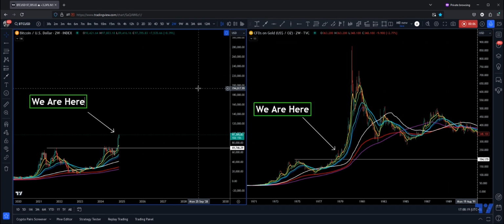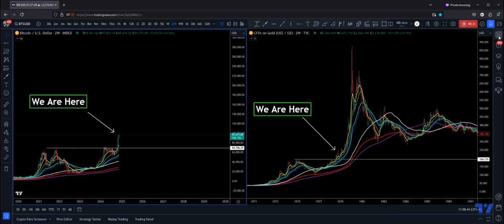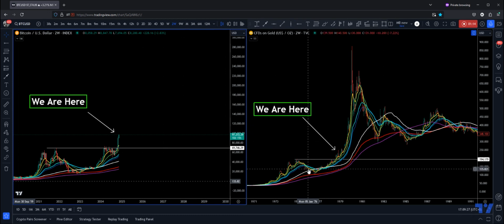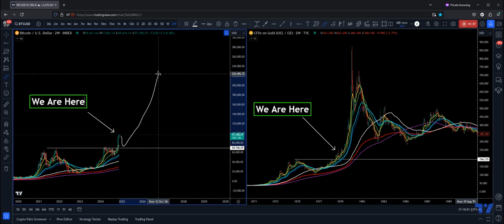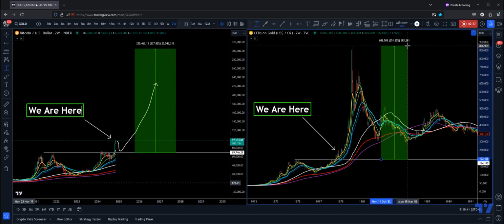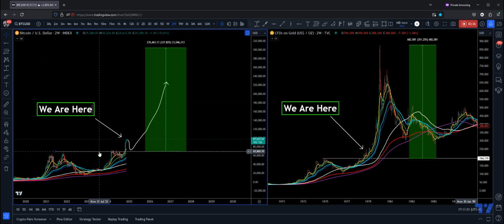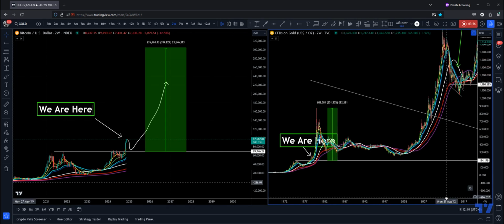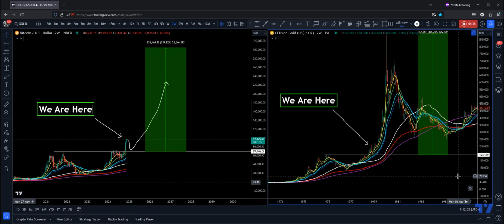WARNING -------We Are Here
MartyBoots here , I have been trading for 17 years and sharing my thoughts on Bitcoin.

Bitcoin is looking beautiful , its a great chart with lots of buying pressure
Very similar to Gold back in the 70s

Do not miss out on the next dip as it may be your last chance = this is a great opportunity